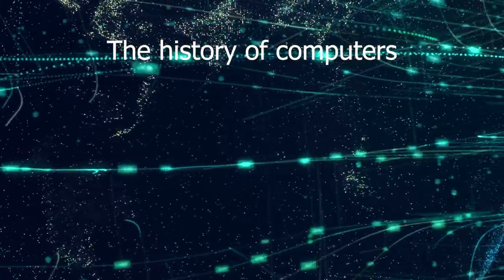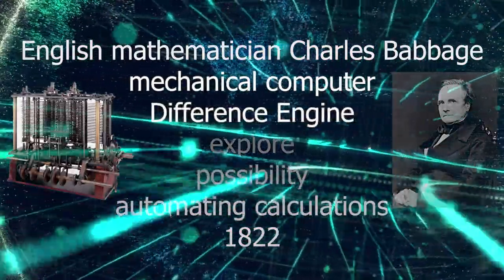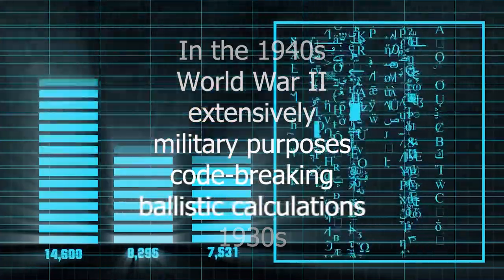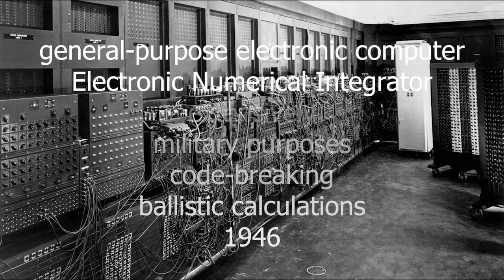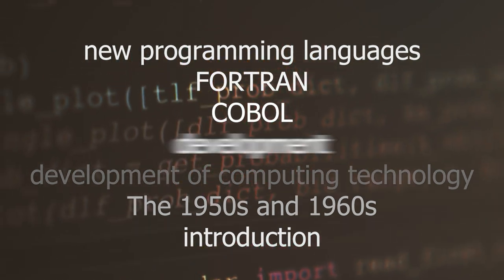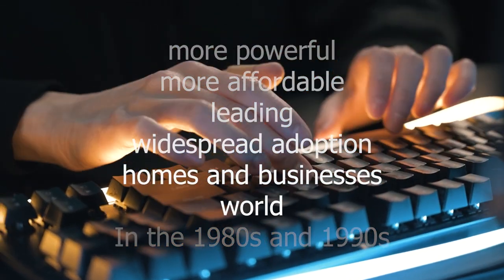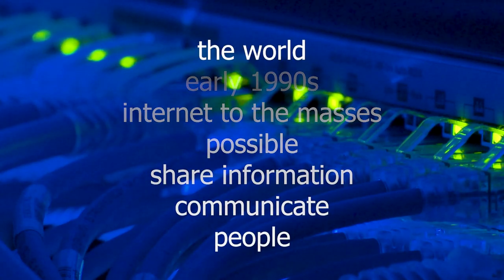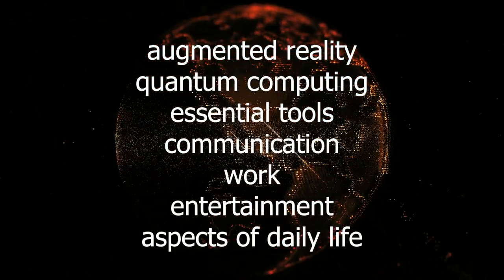From Abacus to AI: A Comprehensive History of Computers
In this video, we'll take you on a journey through the history of computers, from the early days of mechanical devices to the advanced machines we use today. We'll explore the pioneers who made computing possible and the technological breakthroughs that changed the world.

Starting with the abacus and other early calculating devices, we'll examine the development of mainframe computers, which revolutionized data processing and paved the way for personal computers. We'll also look at the impact of Silicon Valley and the birth of the digital age, which brought about the explosive growth of computing technology in the late 20th century.

Along the way, we'll explore the major milestones in computer history, including the invention of the transistor, the rise of the internet, and the advent of artificial intelligence. We'll also examine the impact of computing technology on society and culture, from its role in shaping the modern economy to its influence on the way we work, communicate, and even think.

Whether you're a tech enthusiast or simply curious about the history of computing, this video is sure to be an informative and entertaining look at the evolution of one of the most important technological innovations of the modern age.